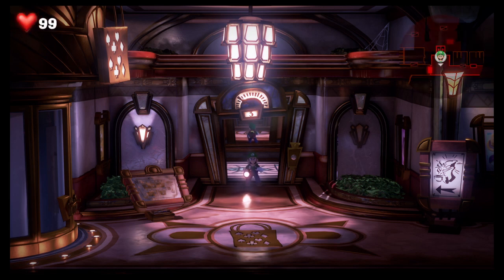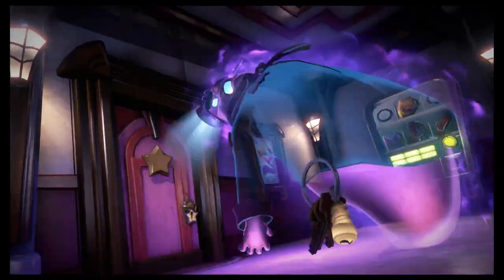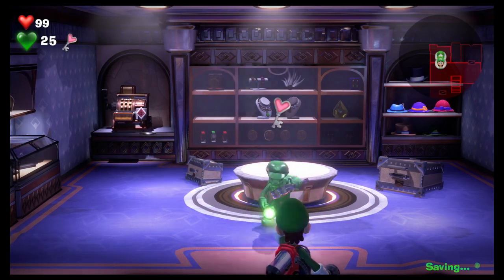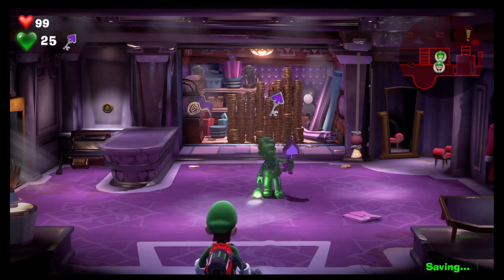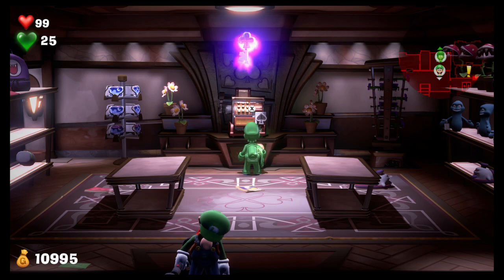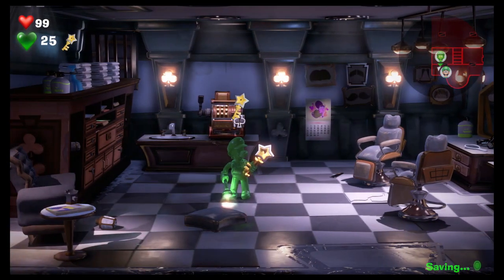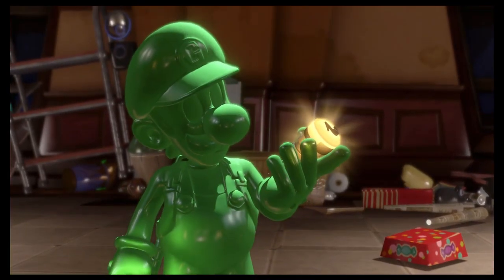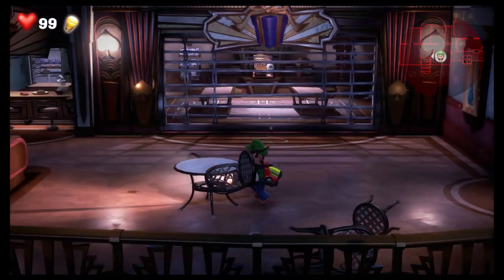Luigi's Mansion 3 - How To Beat Floor 3 - Nintendo Switch Gameplay Walkthrough Guide Part 2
Finally get to play Luigi's mansion 3 on Nintendo Switch can't wait to hunt some ghosts.
This was Funny Police Officer Ghost one of my favourite ghost so far.